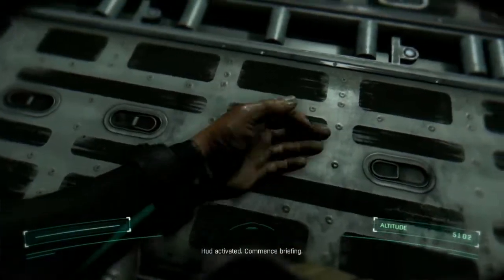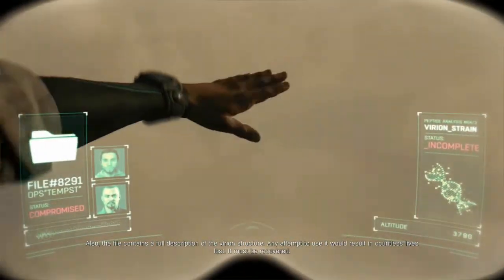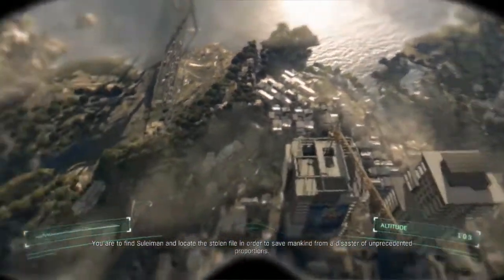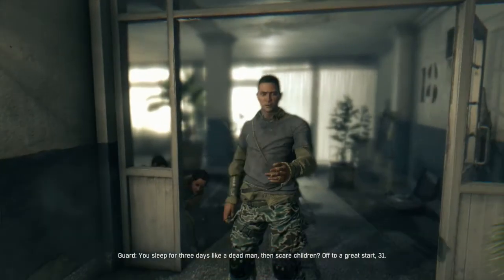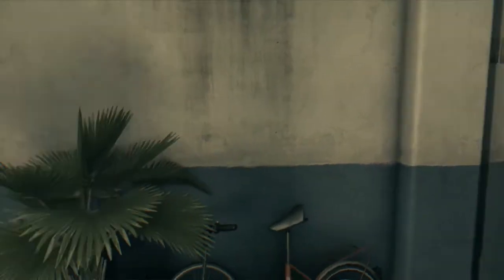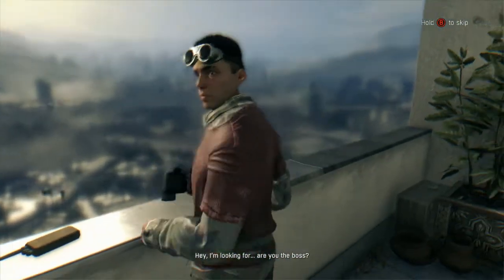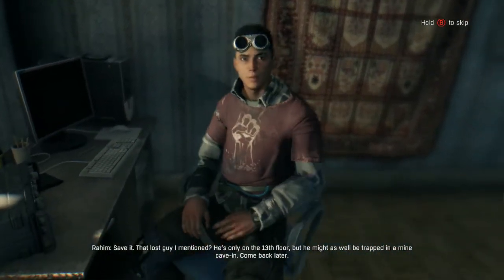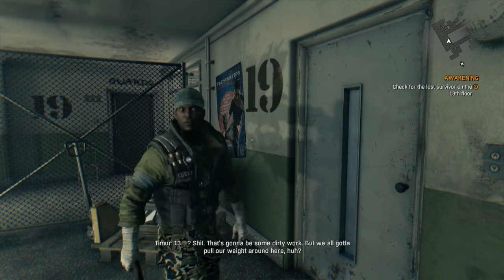[#1] Intro!!! (Let's Play Dying Light PC w/ Optimistic)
If you enjoyed the video please leave a like - I'd really appreciate it, thanks :D This will start my
Journey to a million subscribers... :) starts NOW :D HELP me reach this goal and you can watch any one of my videos like GTA, or Dark Rp. I have more if you would like to find any more of my videos go to playlists and look through the games i play, please give me support on all my videos, and ENJOY!